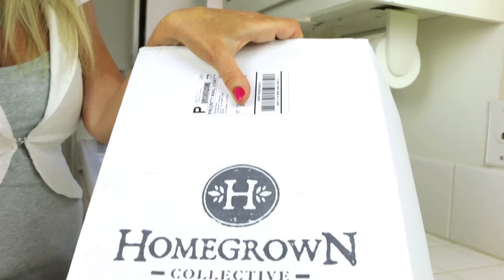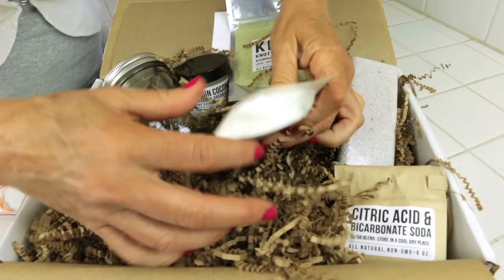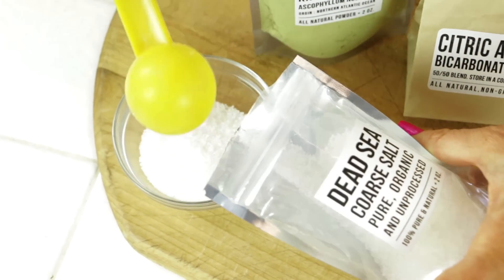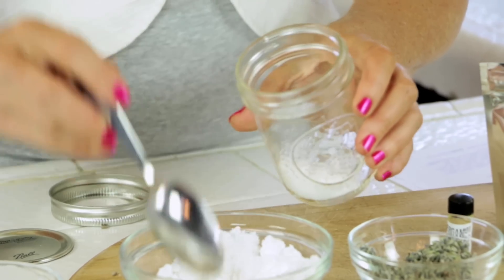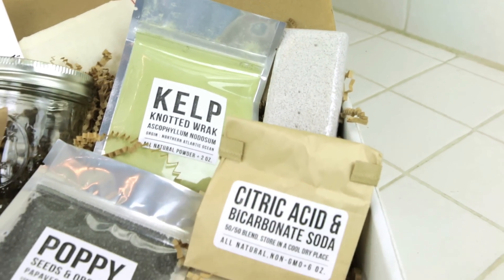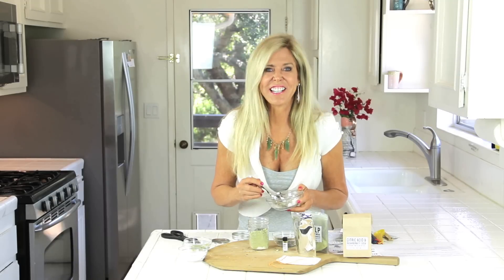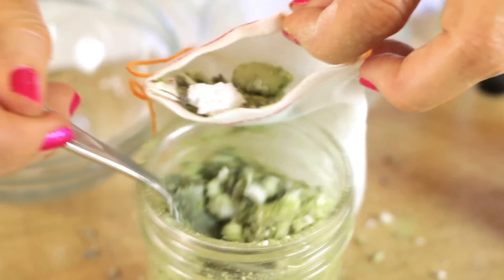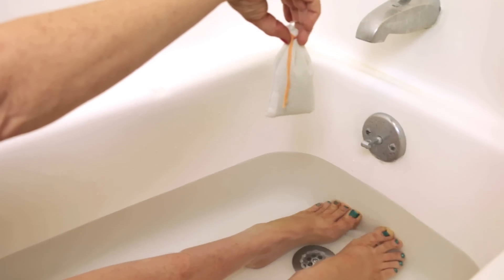Dead Sea Lavender Bath Bombs Recipe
Rebecca Brand shows you how to make a natural Dead Sea Salt Bath Bomb.   Ocean Kelp, and Lavender make for an amazing spa Bath Bomb that you can make easily at home with this kit.